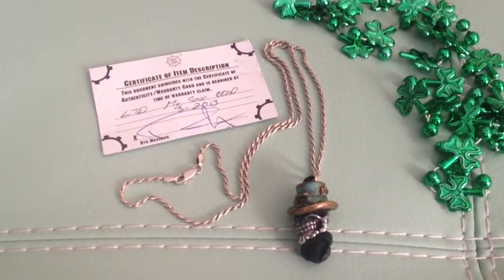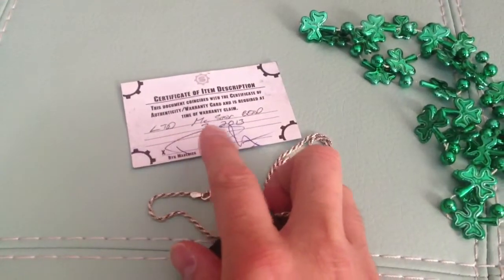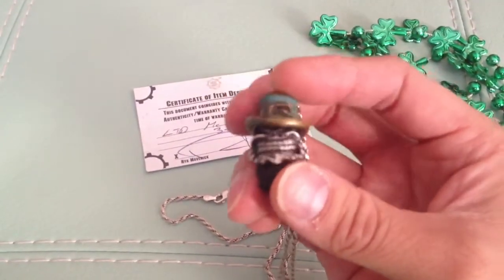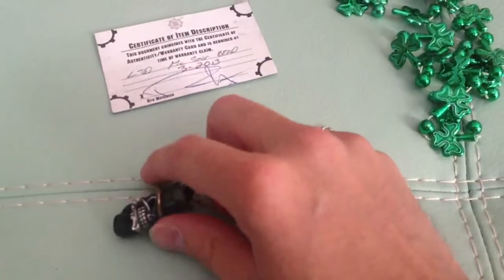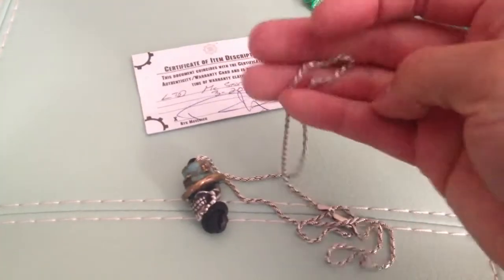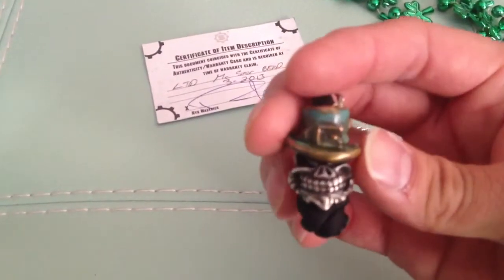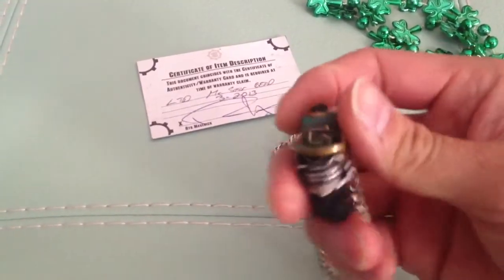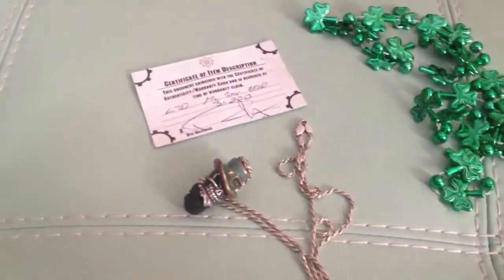Starlingear Bead, LTD Mc Ster Bead.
Just a close look at the new Starlingear Mc Ster Bead